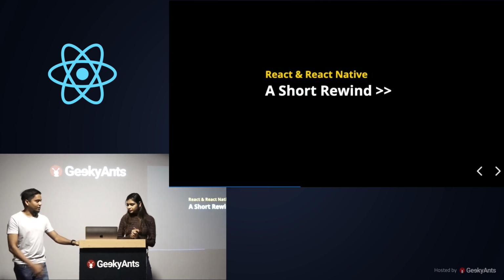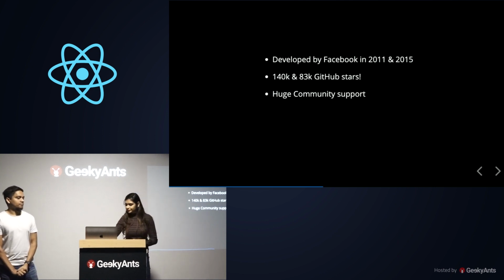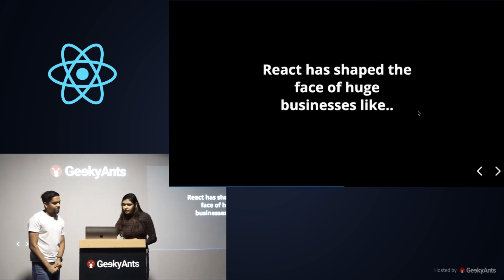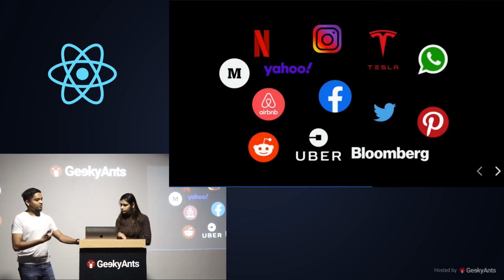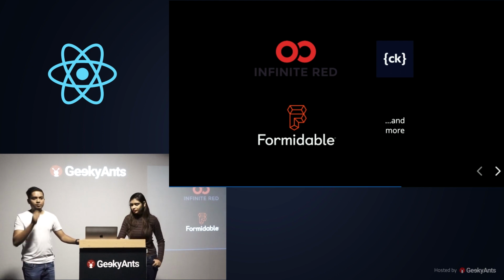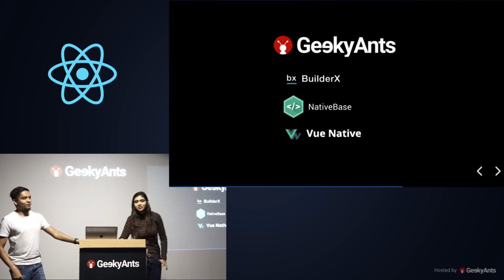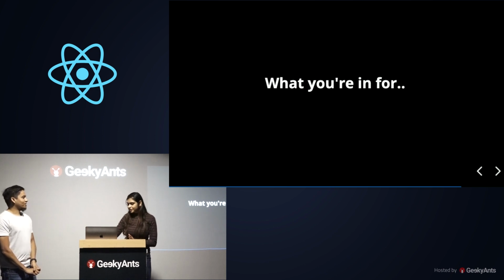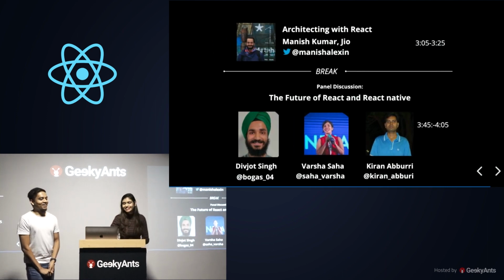Keynote by Aswathy Anil & Sanket Sahu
Sanket Sahu, CEO & Founder of GeekyAnts along with Aswathy Anil, VP Sales & BD briefed our audiences about the meetup & it's agenda.